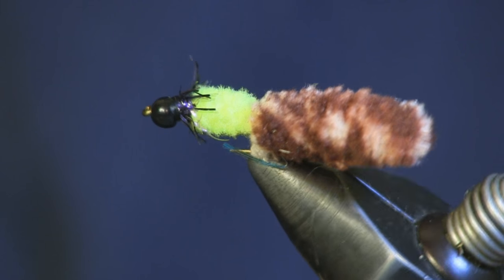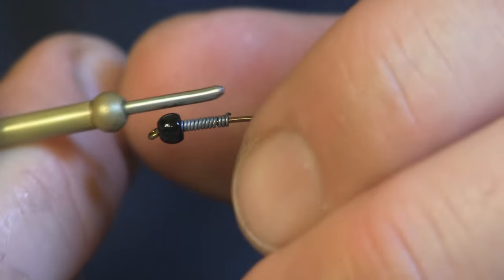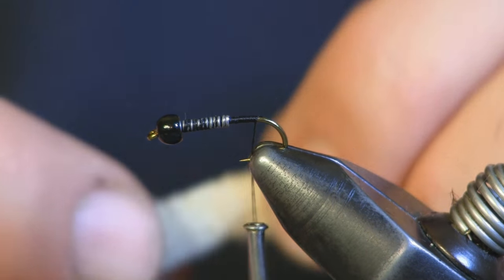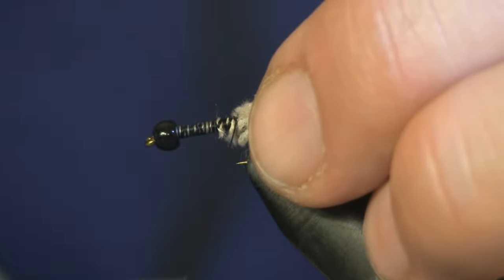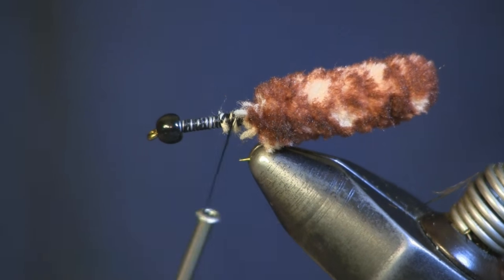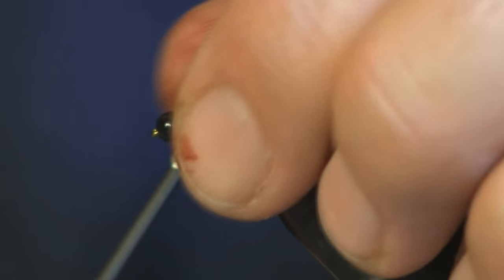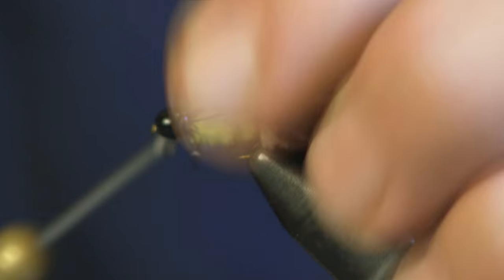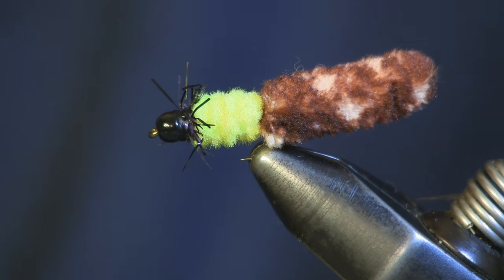cased caddis mop fly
This is another way to tie a cased caddis fly except with a twist.  The Mop Fly is a fish catching fly now add to that the cased caddis and you've got a fish magnet.  My area here in Central Pa is loaded with caddis larva.  This fly will definitely occupy a spot in my fly box.  for all the materials needed to tie this fly.